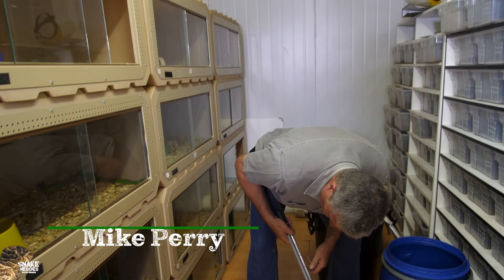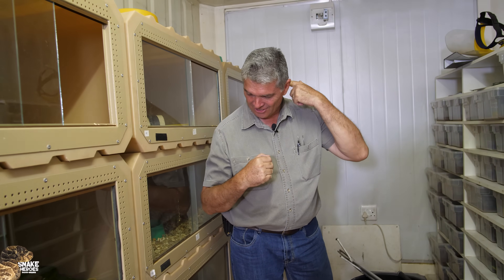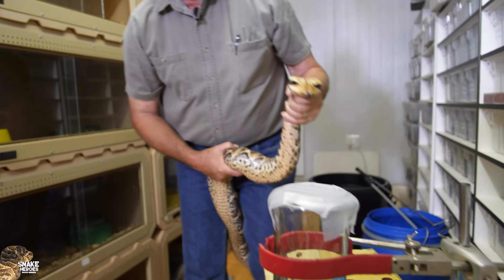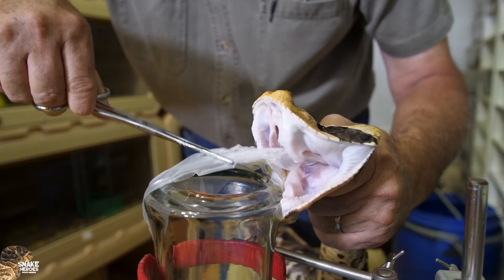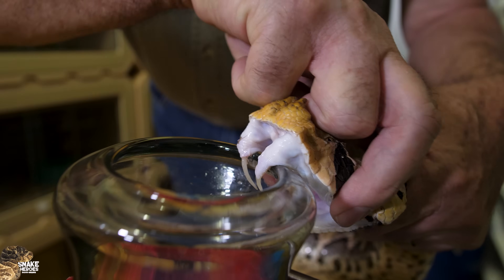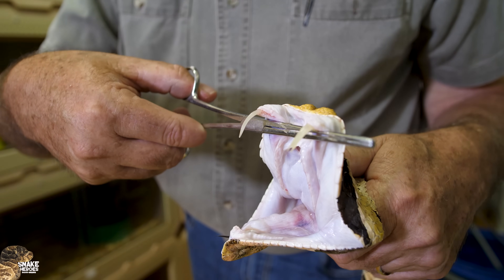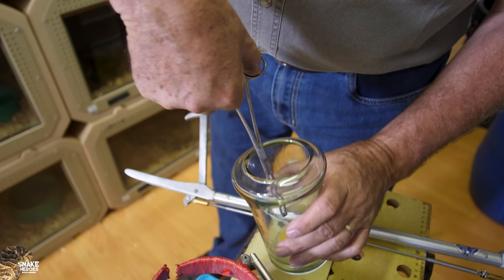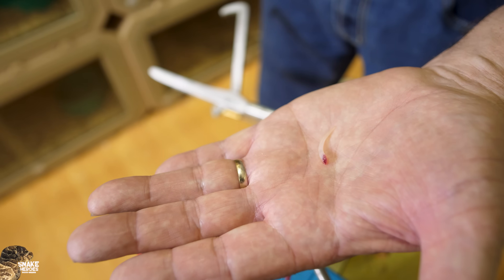WARNING Gaboon Viper Bites Are DEADLIER Than You Think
Mike Perry extracting venom from a highly venomous West African Gaboon Viper (Bitis rhinoceros) for the production of antivenom in Southern Africa. Mike Perry is a herpetologist who has been milking venomous snakes for many decades and is a well-known professional snake handler.

🐍 An excerpt from my Docu-Series "Snake Heroes". 🐍
In this video, you will witness the sheer power of a Gaboon Viper having its venom extracted by Mike Perry from African Reptile and Venom.

If you're interested in learning more about snakes and hearing from the most well-known "Snake Heroes" in Southern Africa, the first episode of Snake Heroes is now available to watch.